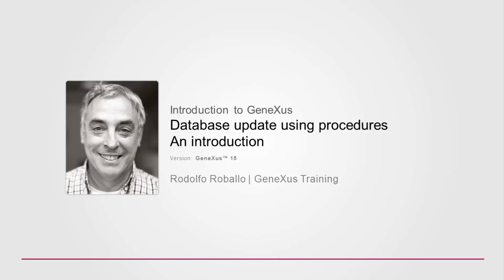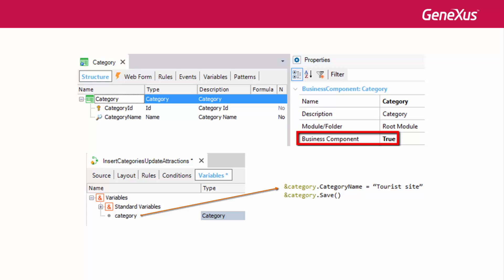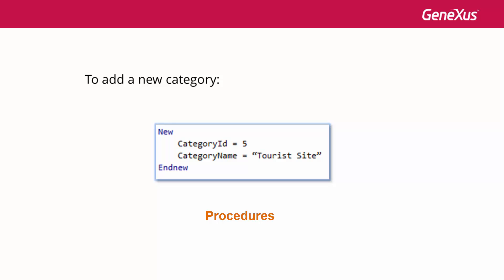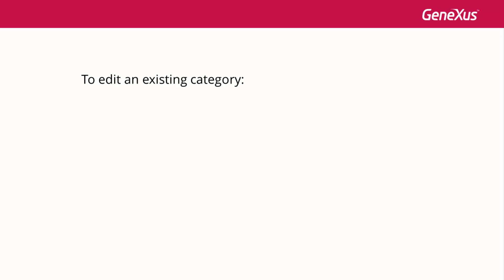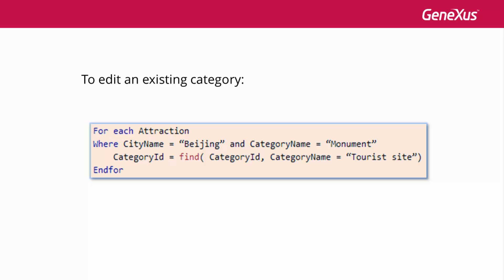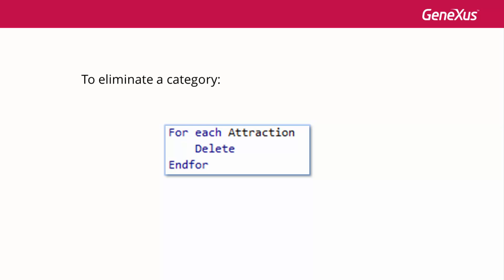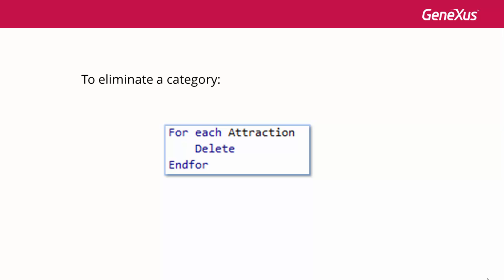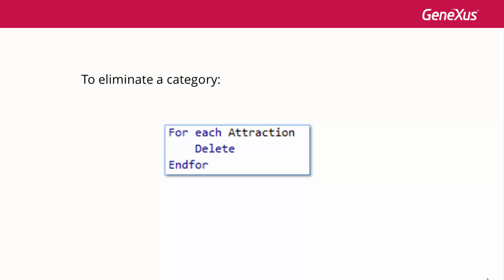Database update using procedures. An introduction.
As a solution for the update, by code, of the database, we saw the use of Business Components. However, in some cases, and mainly due to performance reasons, we will face the need to update with controls not so demanding. To do this we use the New, For each and Delete commands in the procedure object. We introduce them here.